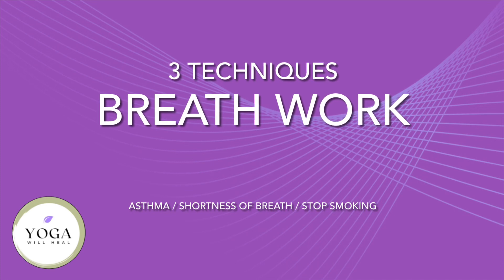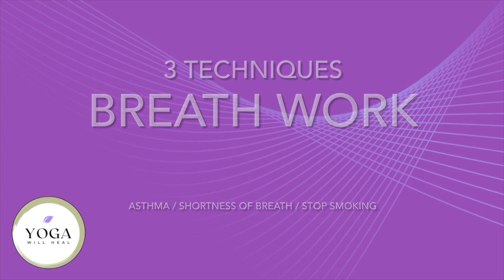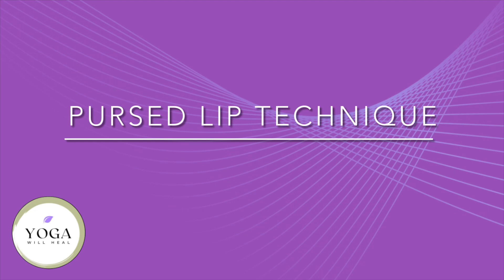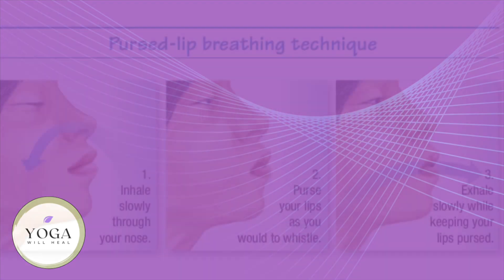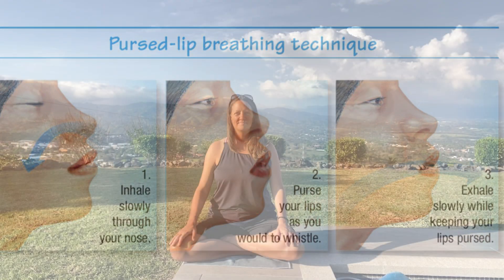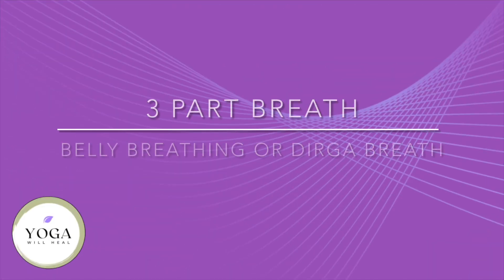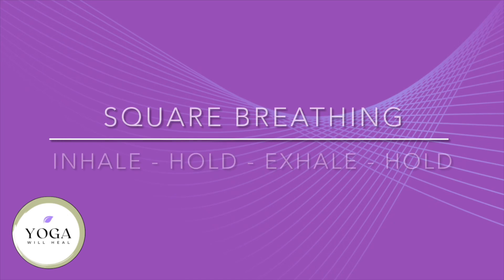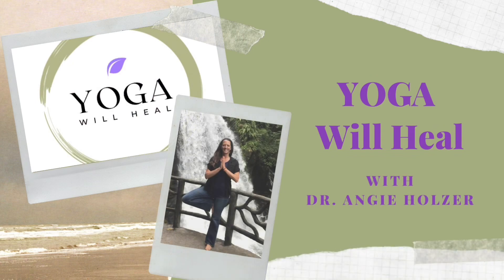3 Breaths for Asthma, Smokers & Shortness of Breath | Dr Angie Holzer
Here are 3 breaths to help with asthma, shortness of breath and to help as you stop smoking.

- pursed lip breathing
- dirga breath (belly breathing or 3 part breath)
- square breathing